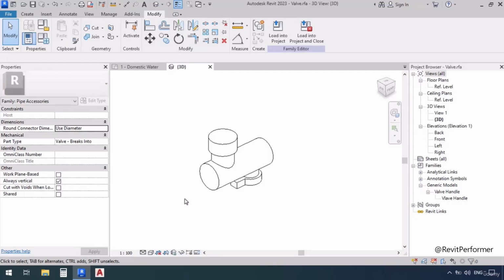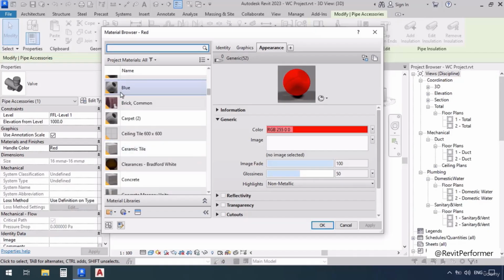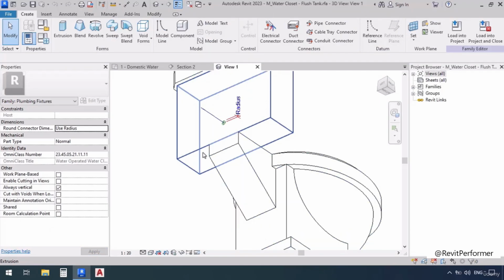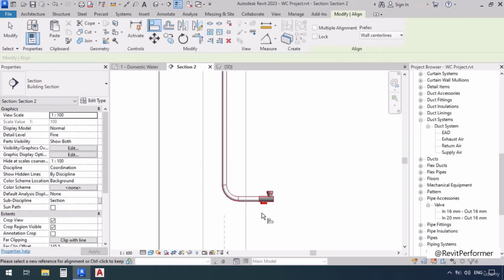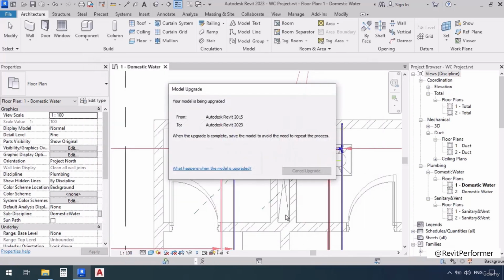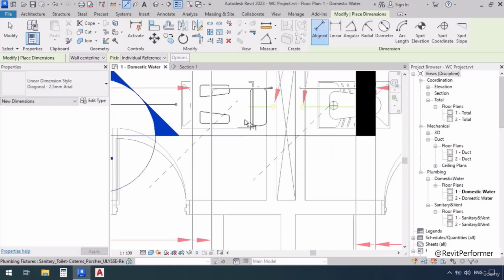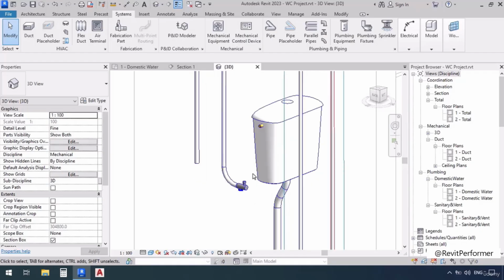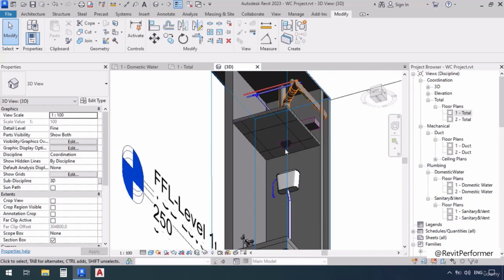Revit MEP:Domestic Water:Sanitary Service_ Brass Gate Valve and Connection_Valves Points _DW4